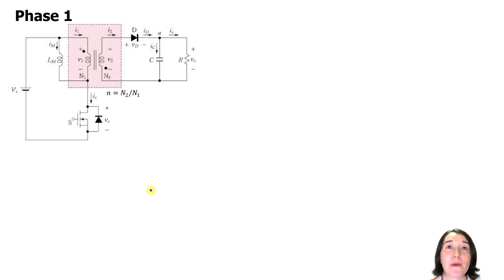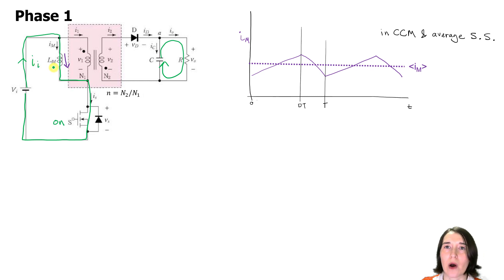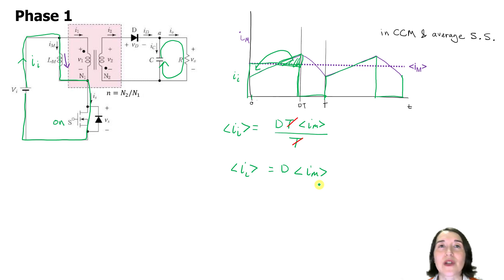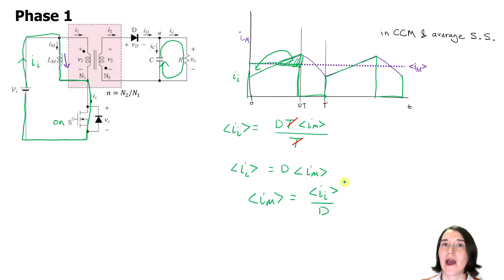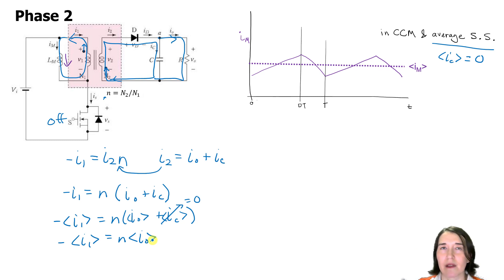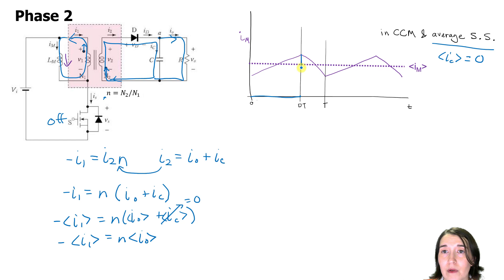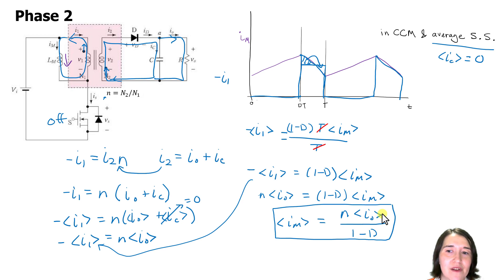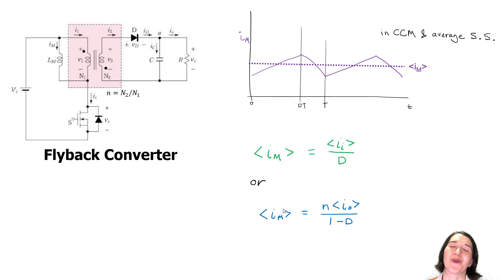Flyback Converter Average Magnetizing Inductor Current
Calculating the average value of the magnetizing inductor current for the flyback converter operating in continuous conduction mode (CCM). Two equations are derived based on the average input current and then based on the average output current.